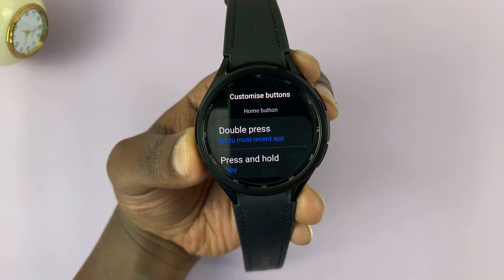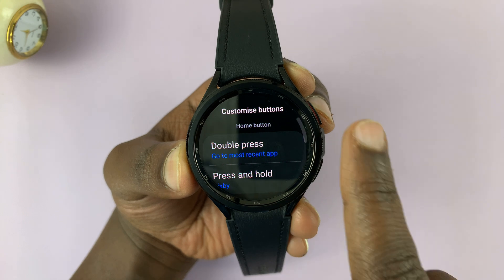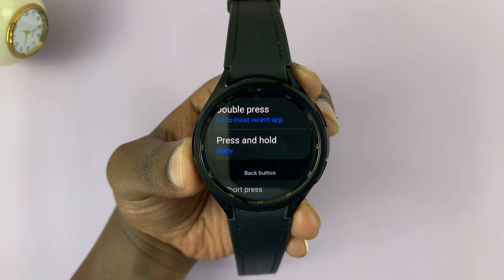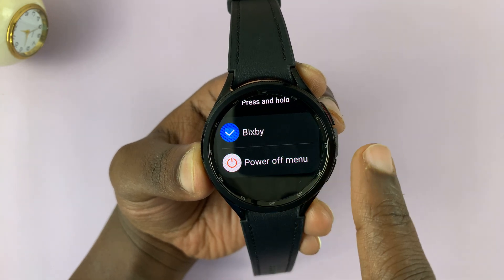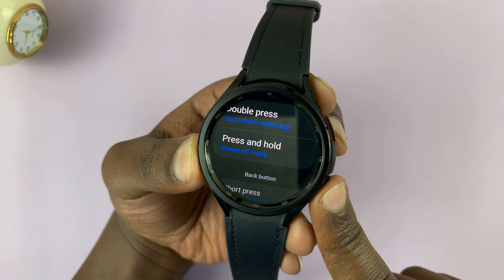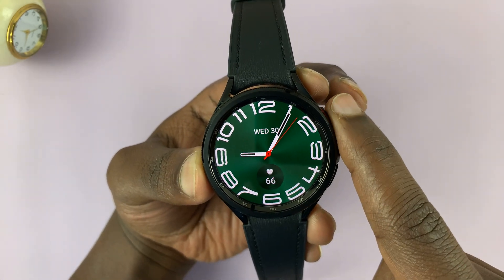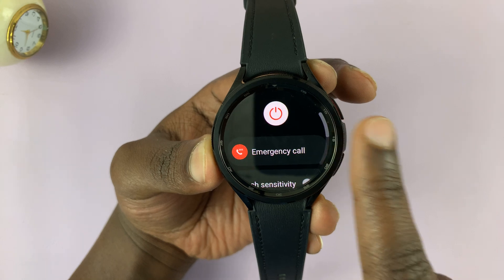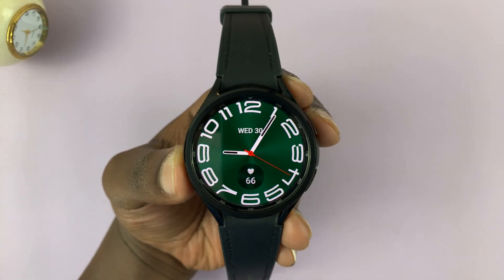How To Remove Bixby From Home Button On Samsung Galaxy Watch 6 / 6 Classic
In this step-by-step tutorial, we'll walk you through the process used to remove Bixby from the home button on your Samsung Galaxy Watch 6/6 Classic, giving you more control over your device's functionality.

Whether you're looking to streamline your smartwatch experience or simply prefer a different virtual assistant, this guide has got you covered!

Remove Bixby From Home Button On Samsung Galaxy Watch 6 / 6 Classic:

Follow these simple steps to remove Bixby from the home button:

Step 1: Begin by going to the watch's main apps screen and tap on the settings icon (usually represented by a gear or cogwheel) to enter the settings menu.

Step 2: Within the settings menu, scroll down until you find the section labeled "Advanced Features". Tap on "Advanced Features" to open up additional options.

Step 3: Look for the "Customise Buttons" option, which is where you'll manage your virtual assistant button settings.

Step 3: Inside the "Customise Buttons" settings, you'll likely see "Bixby" selected as the option to launch when you "Press and hold" the home button. Select "Press and hold".

Step 4: A list of available voice assistants will appear. Choose "Assistant" or "Power off menu" from the list.

Now, when you press and hold the home button on your Galaxy Watch 6 or 6 Classic, you should now see Google Assistant or the power menu pop up, instead of Bixby.

Cell Phone Tripod Adapter